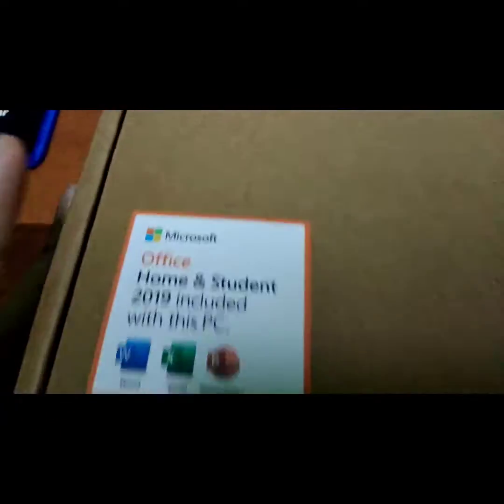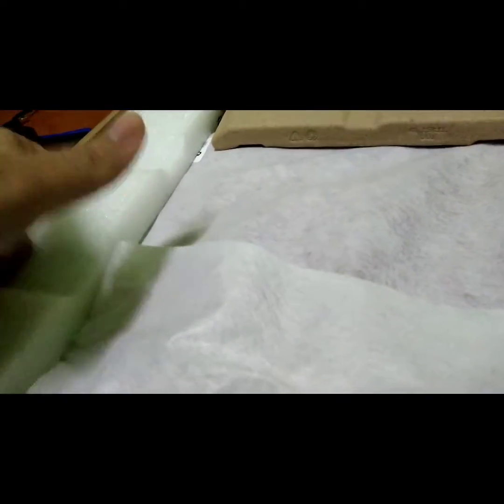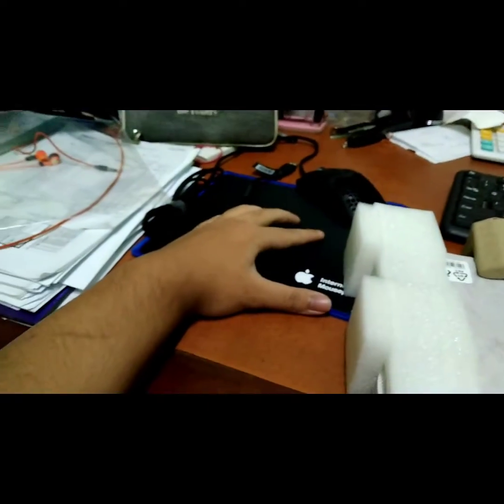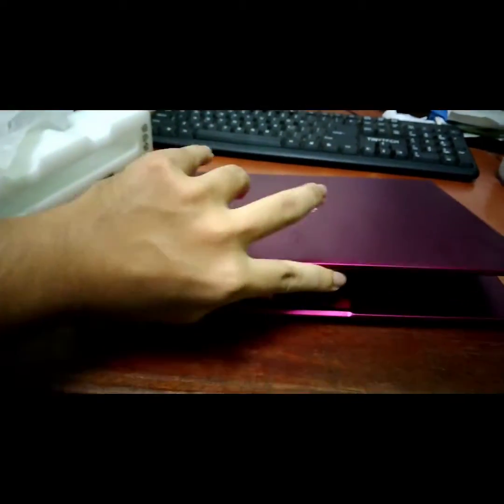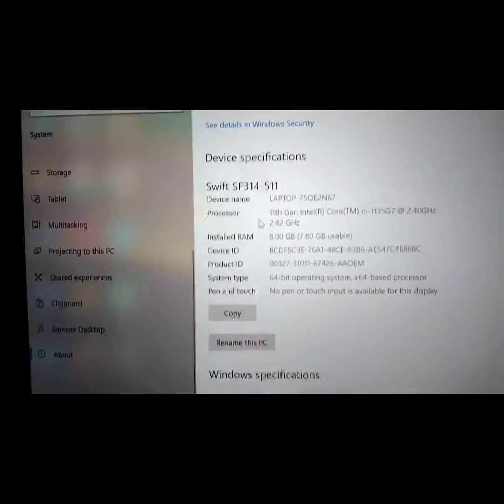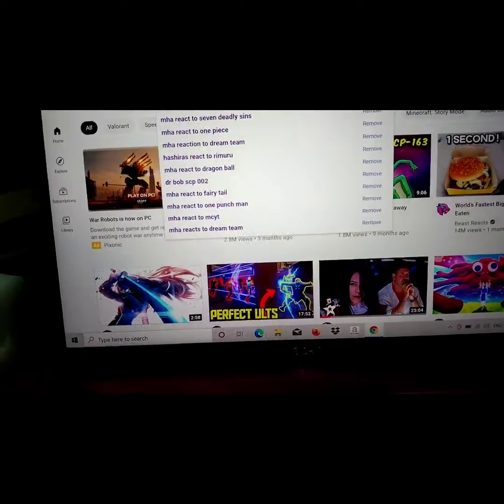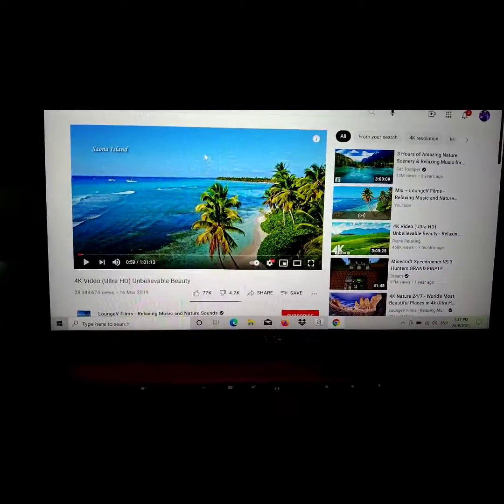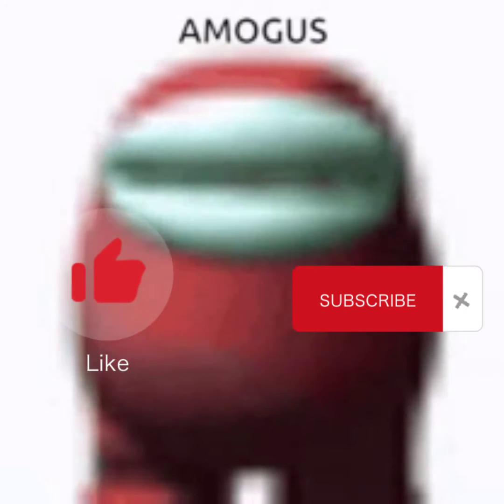Unboxing Acer Swift 3 Laptop For Students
Processor i5 11th gen
graphics card Intel iris xe
8GB Ram
512GB SSD
1080p Display

Price RM 3599 or 899.95 Dollar